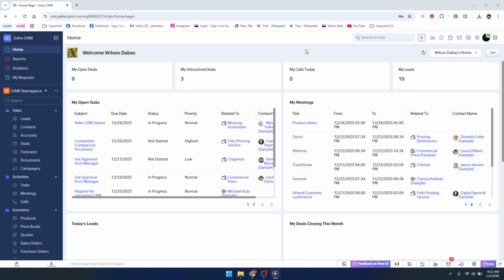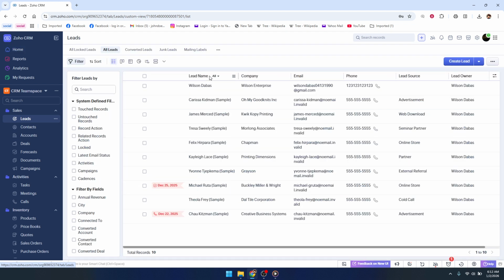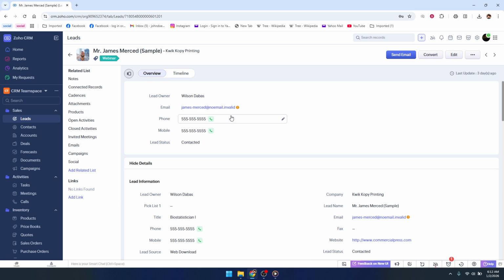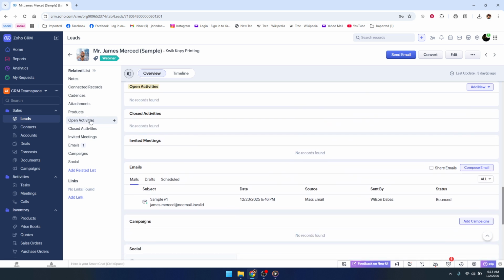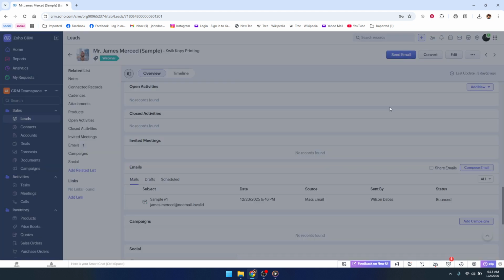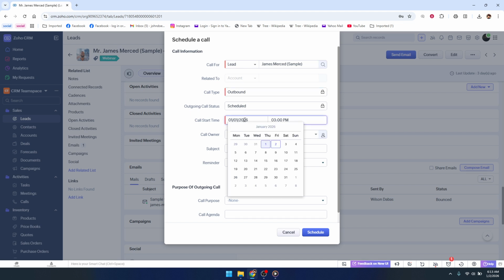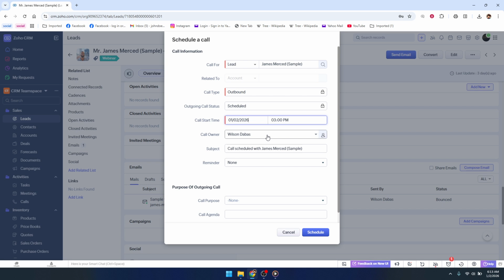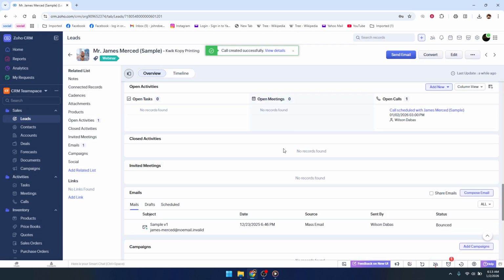How To Schedule Call In Zoho CRM [2026 Guide]